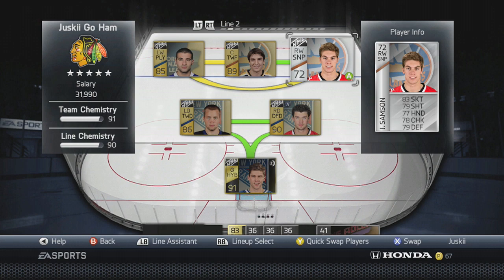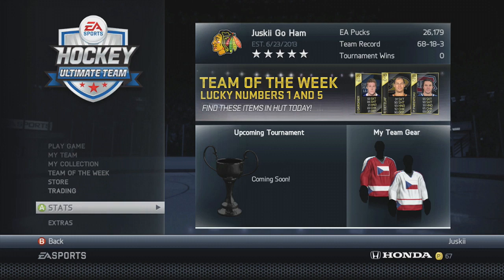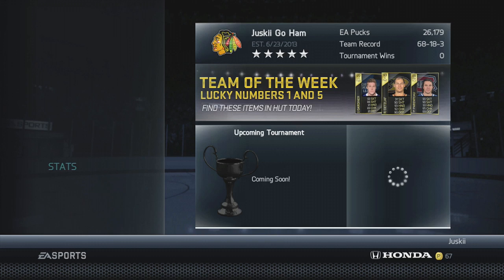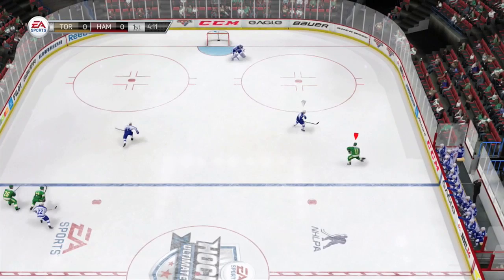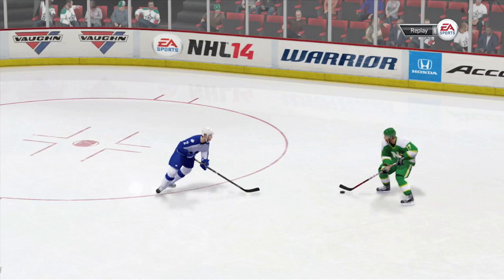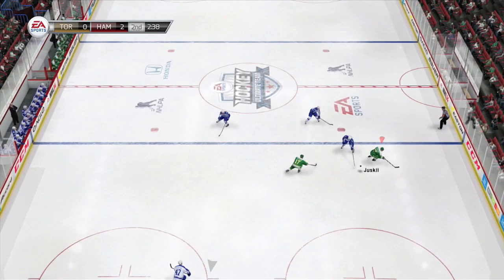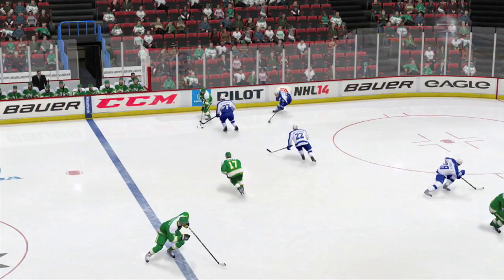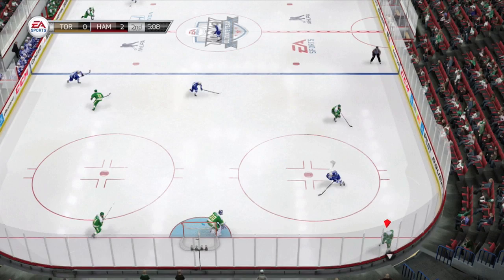NHL 14 HUT: Silver Star - Jerome Samson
What's going on YouTube! This is a new series called Silver Star! The goal is to show you guys silver players that you might enjoy using, and that are pretty good as well!

They are fast and reliable, go check them out!

Check them out on SoundCloud! They have some sick songs!